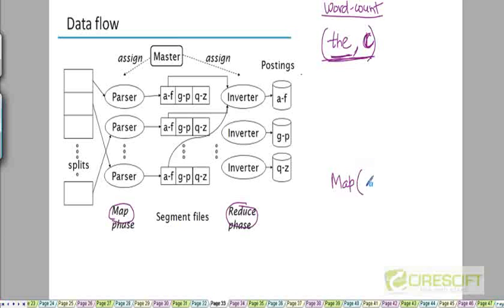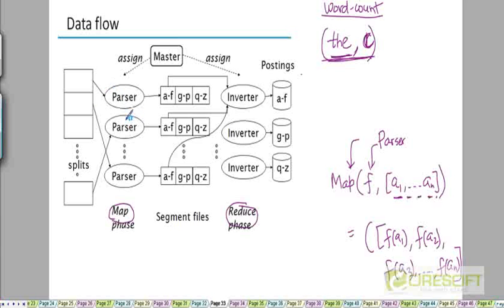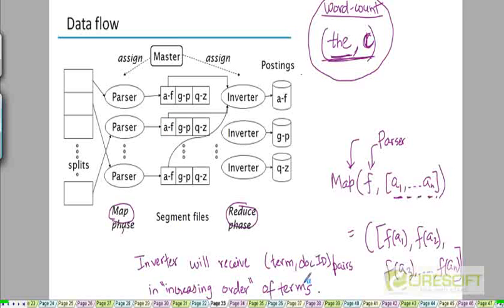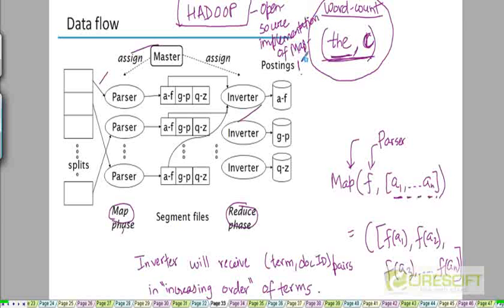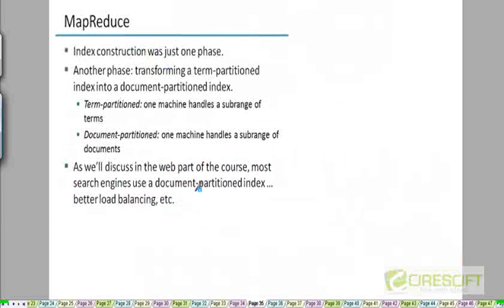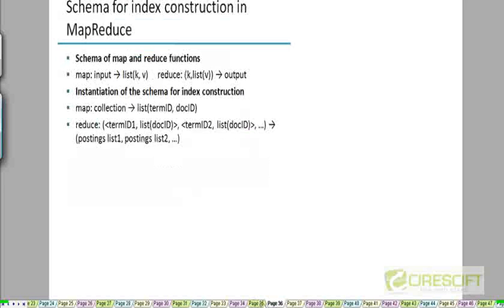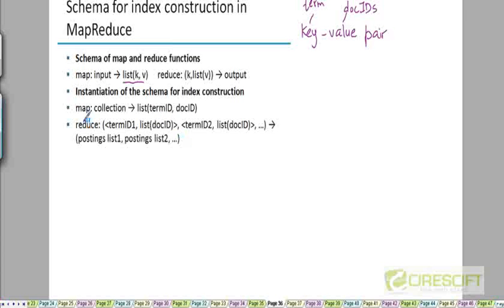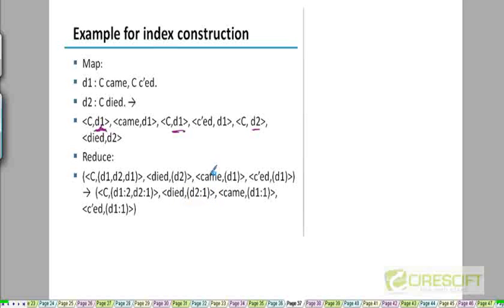Data mining-Map Reduce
MapReduce is a programming model for processing large data sets, and the name of an implementation of the model by Google. MapReduce is typically used to do distributed computing on clusters of computers.
The model is inspired by the map and reduce functions commonly used in functional programming, although their purpose in the MapReduce framework is not the same as their original forms.
MapReduce libraries have been written in many programming languages. A popular free implementation is Apache Hadoop.

MapReduce is a framework for processing parallelizable problems across huge datasets using a large number of computers (nodes), collectively referred to as a cluster (if all nodes are on the same local network and use similar hardware) or a grid (if the nodes are shared across geographically and administratively distributed systems, and use more heterogenous hardware). Computational processing can occur on data stored either in a filesystem (unstructured) or in a database (structured). MapReduce can take advantage of locality of data, processing data on or near the storage assets to decrease transmission of data.
"Map" step: The master node takes the input, divides it into smaller sub-problems, and distributes them to worker nodes. A worker node may do this again in turn, leading to a multi-level tree structure. The worker node processes the smaller problem, and passes the answer back to its master node.
"Reduce" step: The master node then collects the answers to all the sub-problems and combines them in some way to form the output -- the answer to the problem it was originally trying to solve.
MapReduce allows for distributed processing of the map and reduction operations. Provided each mapping operation is independent of the others, all maps can be performed in parallel -- though in practice it is limited by the number of independent data sources and/or the number of CPUs near each source. Similarly, a set of 'reducers' can perform the reduction phase - provided all outputs of the map operation that share the same key are presented to the same reducer at the same time, or if the reduction function is associative. While this process can often appear inefficient compared to algorithms that are more sequential, MapReduce can be applied to significantly larger datasets than "commodity" servers can handle -- a large server farm can use MapReduce to sort a petabyte of data in only a few hours. The parallelism also offers some possibility of recovering from partial failure of servers or storage during the operation: if one mapper or reducer fails, the work can be rescheduled -- assuming the input data is still available.